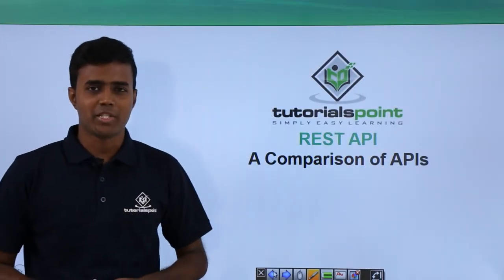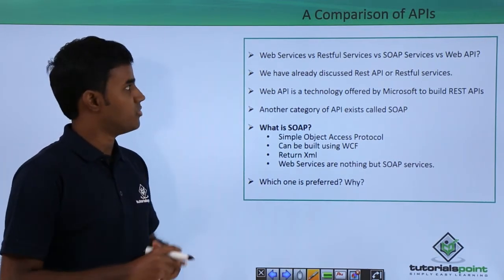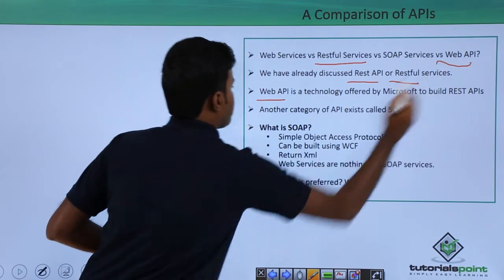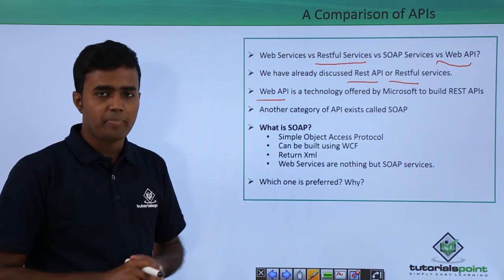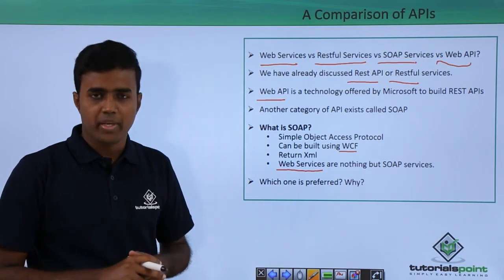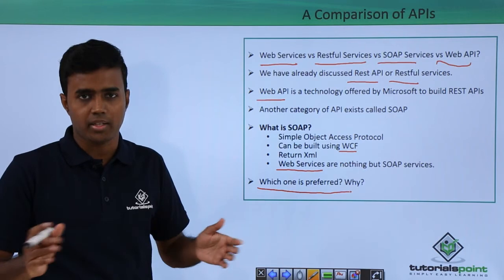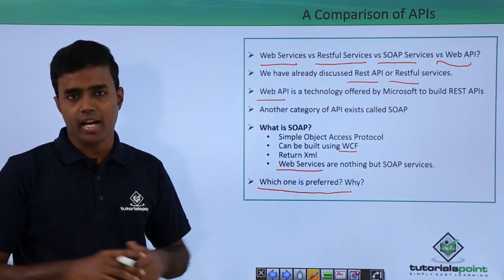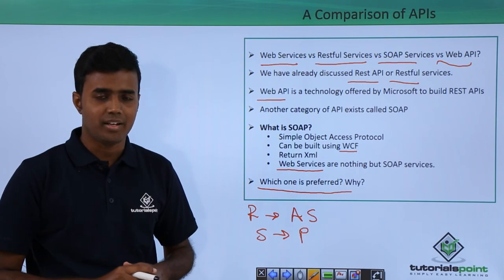REST API - A Comparison of APIs